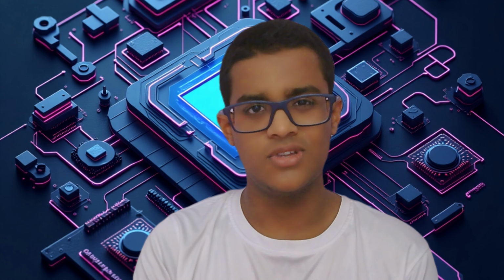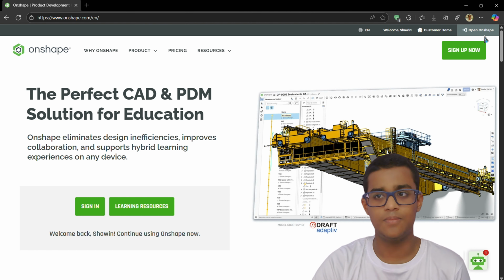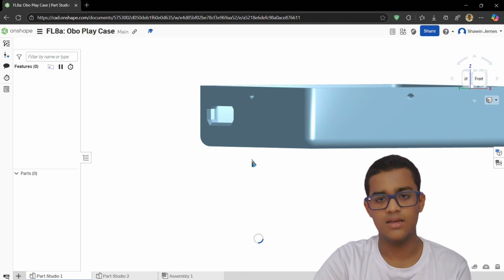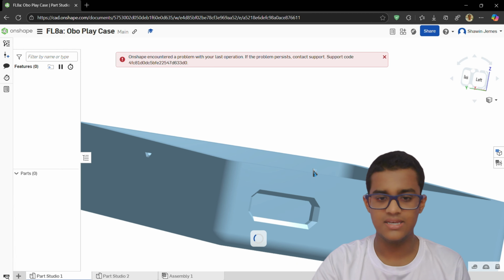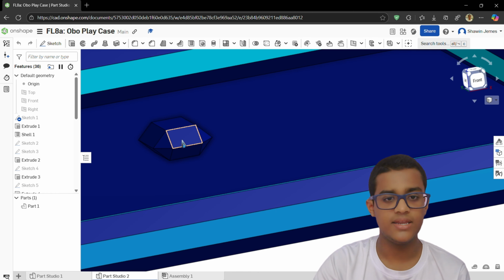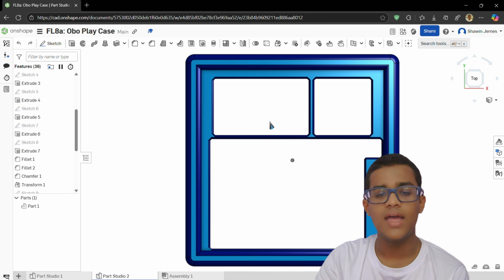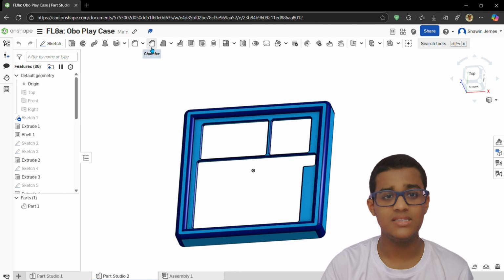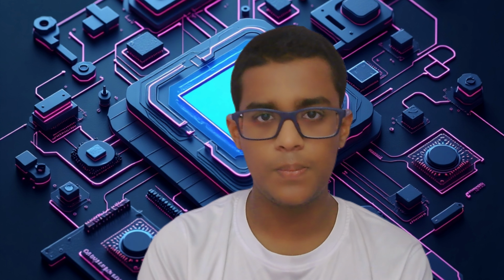3D Designing Project | Obo Play Case @RoboticGen